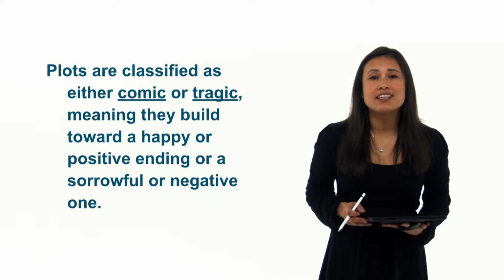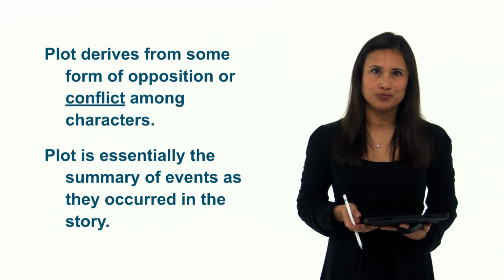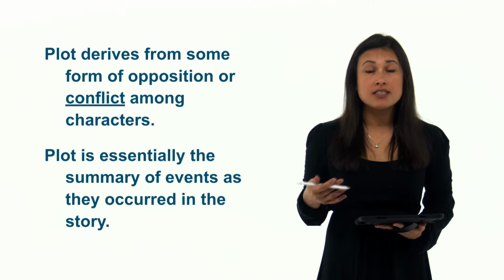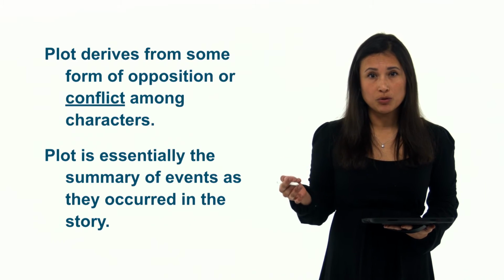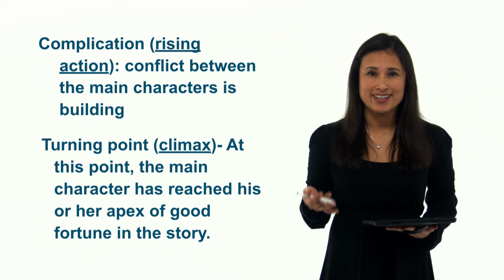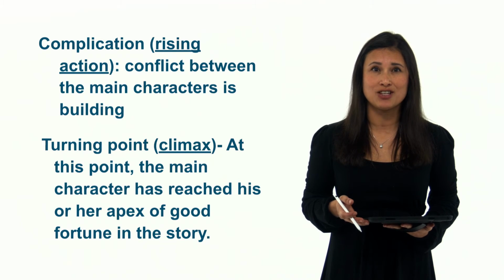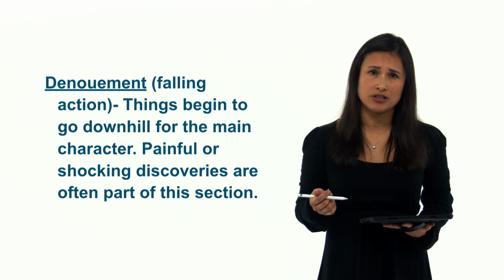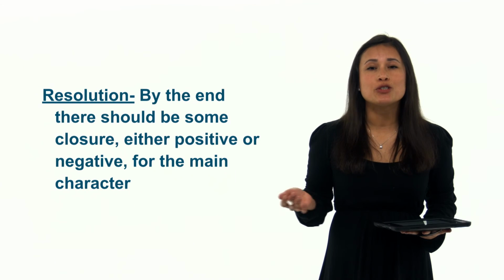English Literature 1 1